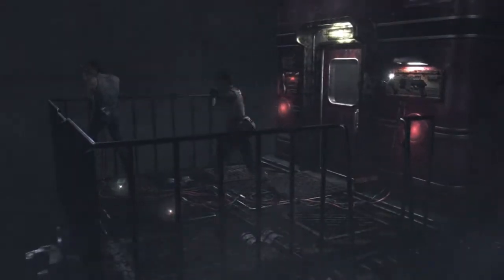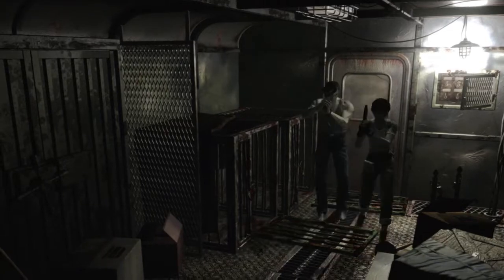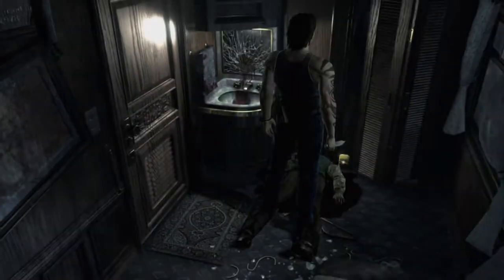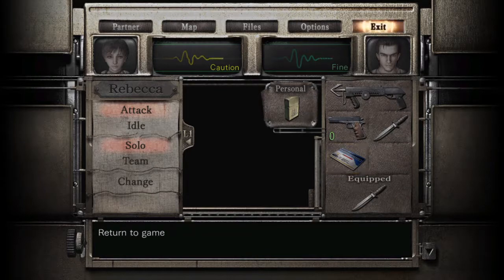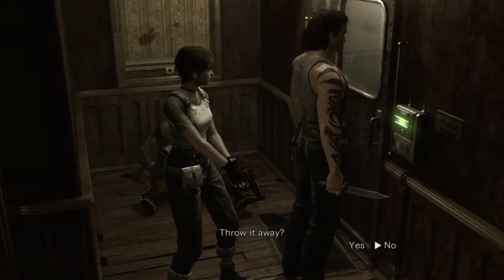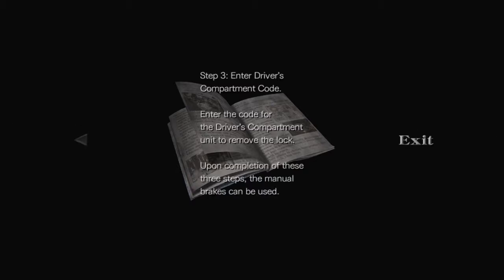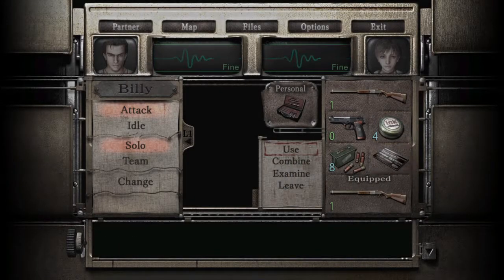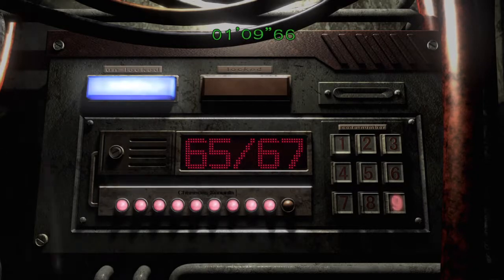Resident Evil 0 (Gameplay Walkthrough Part 3)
RESIDENT EVIL 0 HD